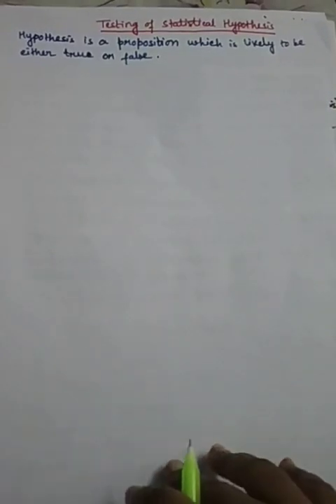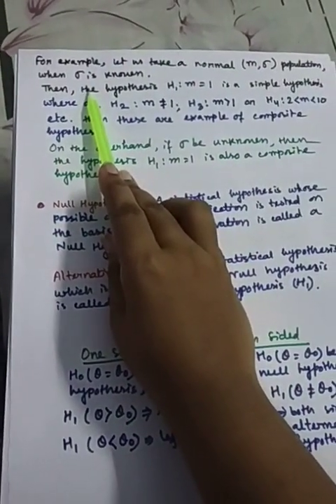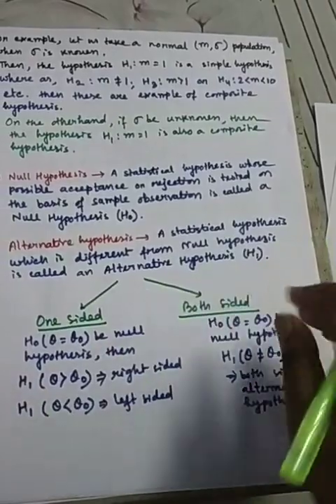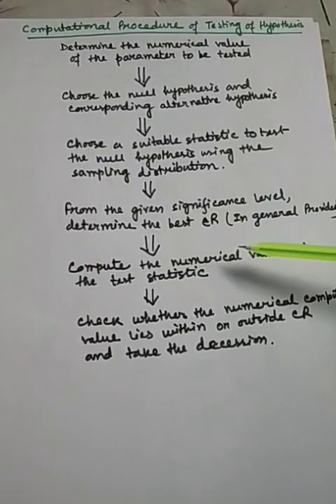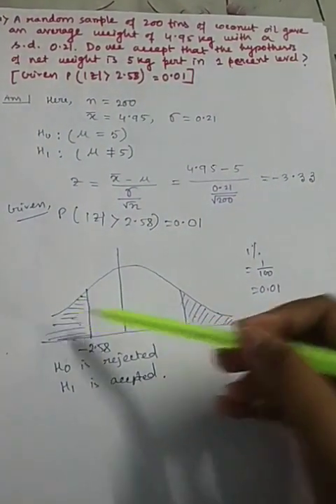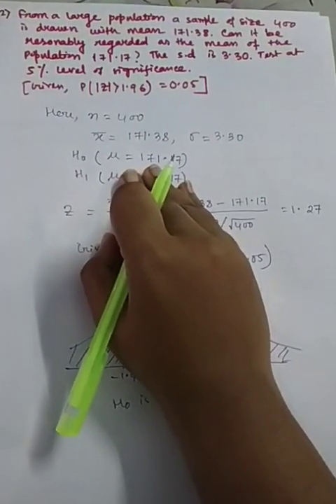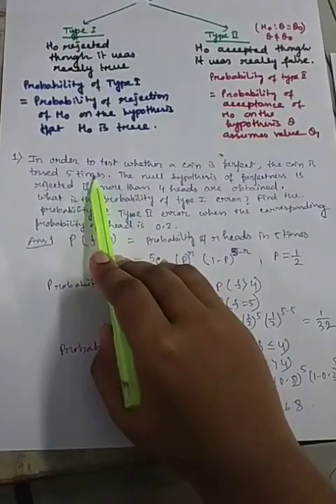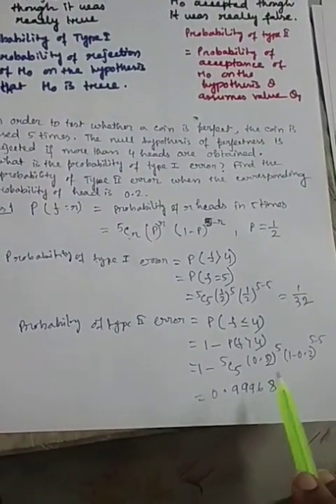testing of hypothesis